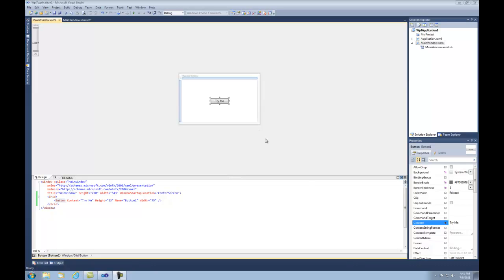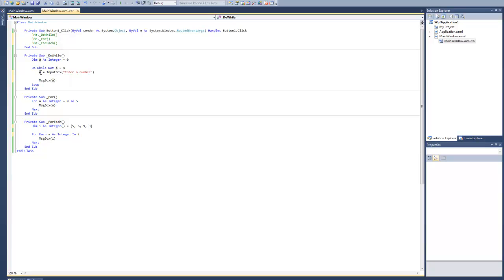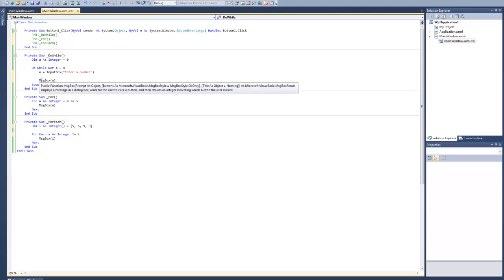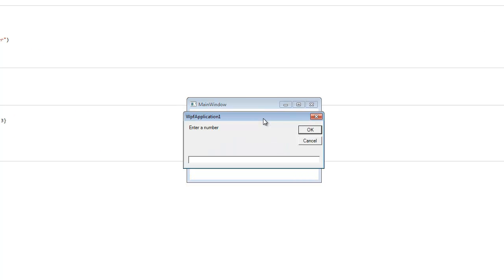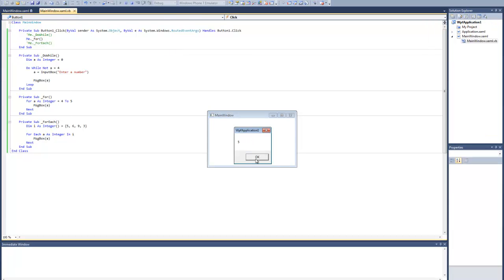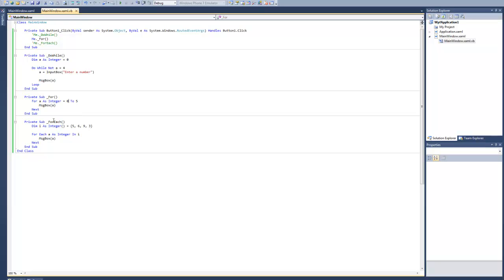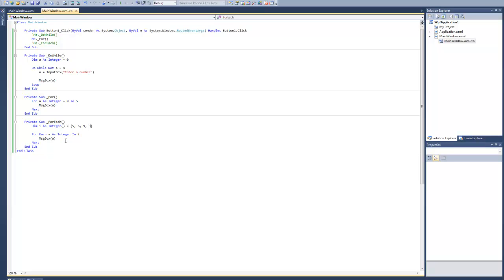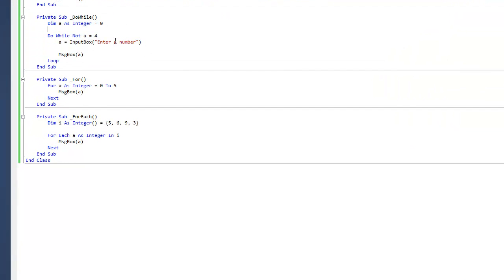For Each VS Do While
How to use for, for each, and do while